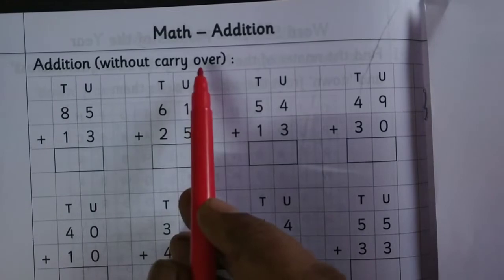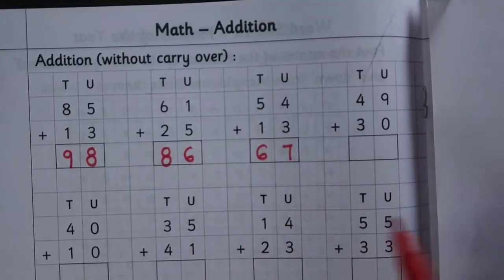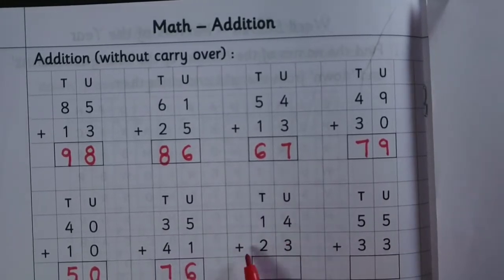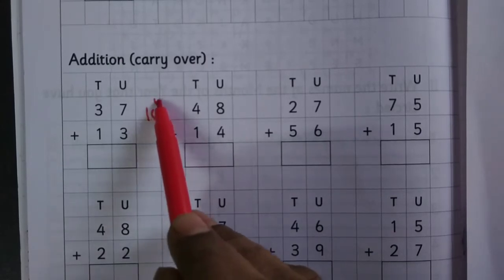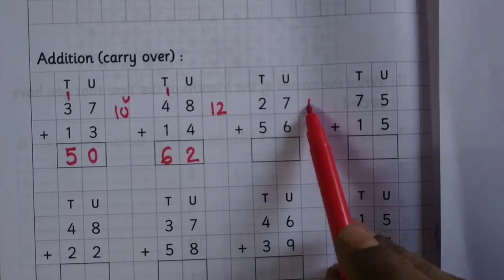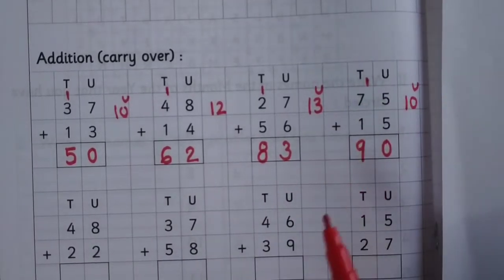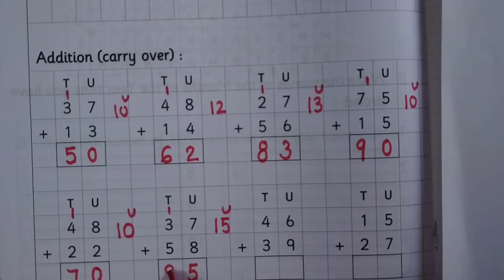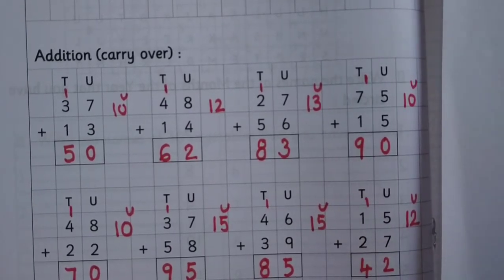Navneet Holiday Book 1 | Addition Page no.20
Objective -To enable students to solve the sums based on addition